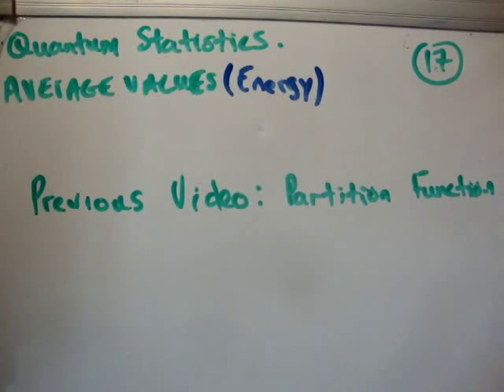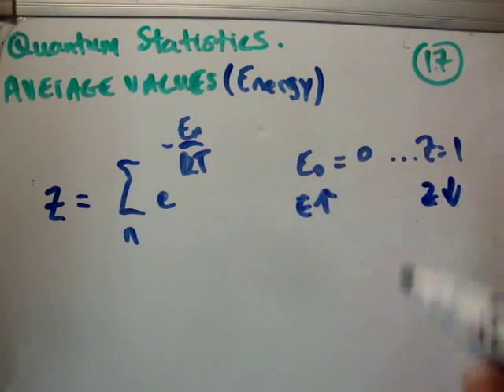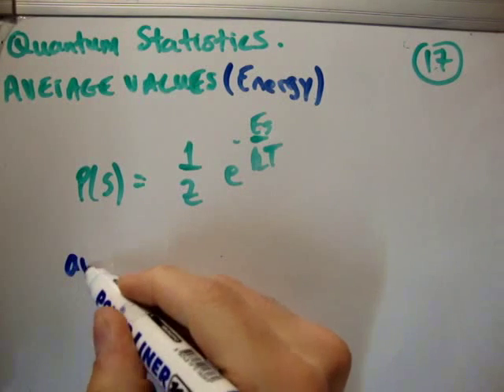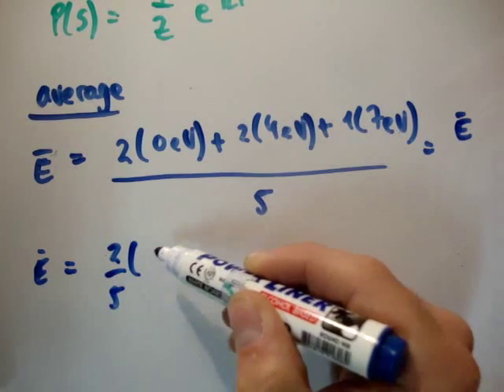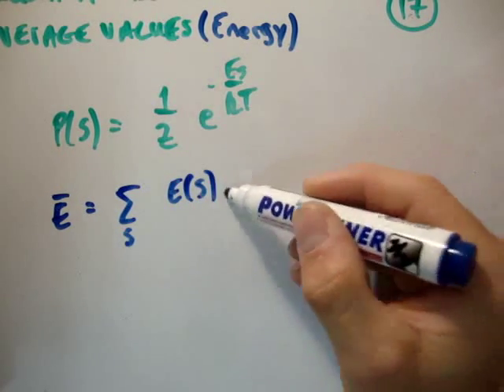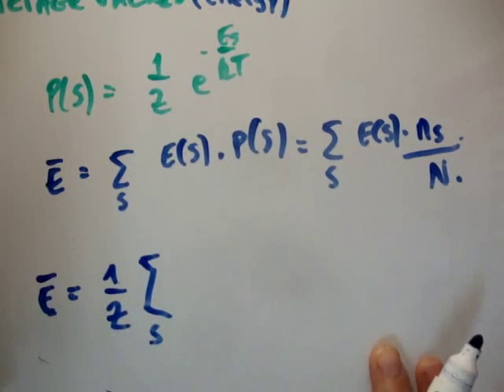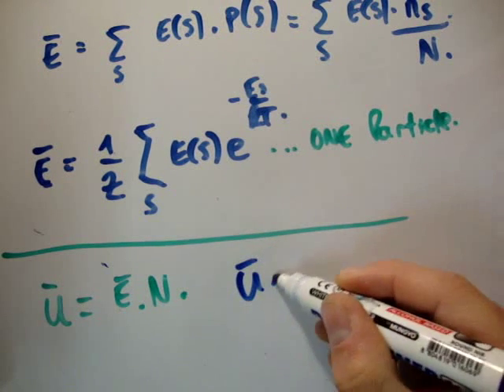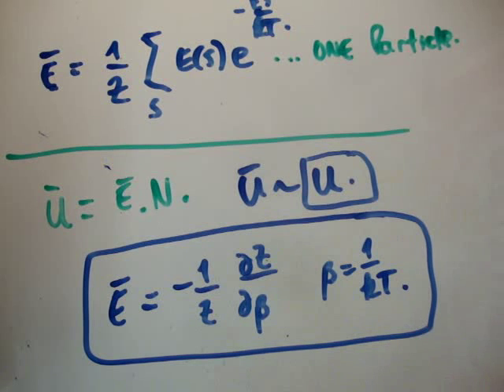Quantum Statistics 17 : Average Energy from Boltzmann Factor